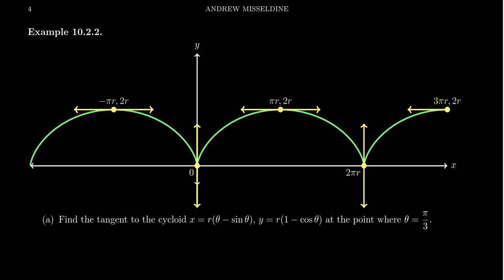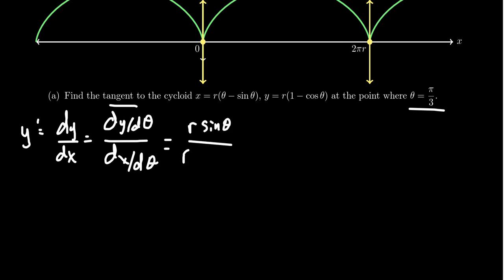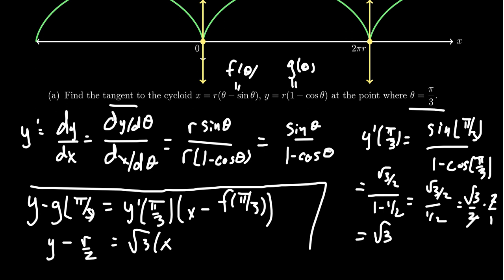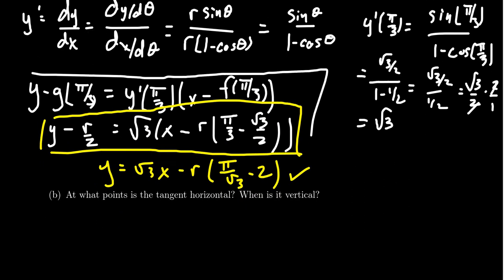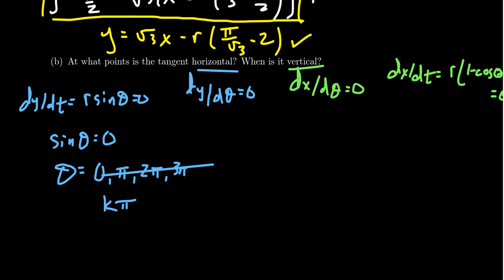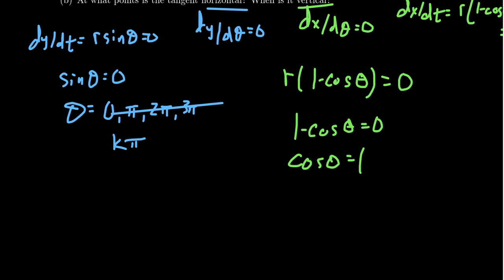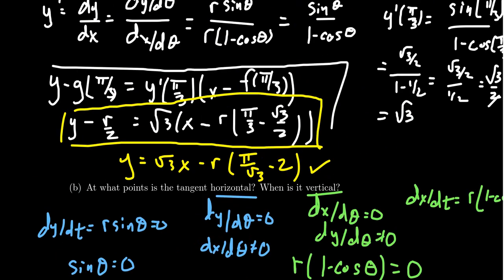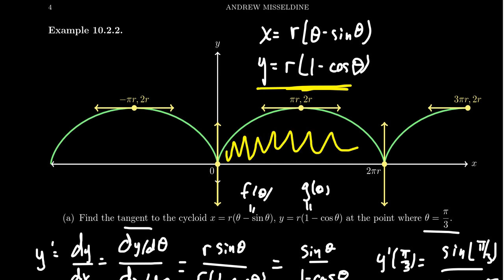Tangent Lines of the Cycloid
In this video, we compute tangent lines for the cycloid, including horizontal and vertical lines.

This is lecture 30 (part 3/3) of the lecture series offered by Dr. Andrew Misseldine for the course Math 1220 - Calculus II at Southern Utah University. A transcript of this lecture can be found at Dr. Misseldine's website or through his Google Drive